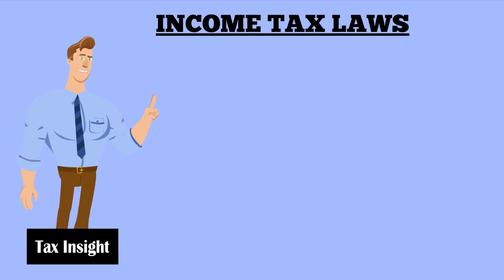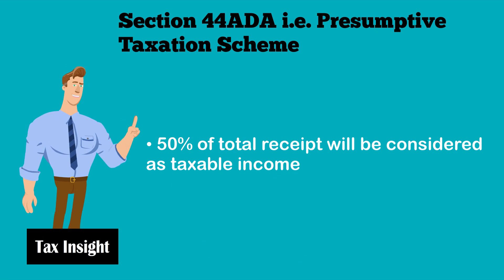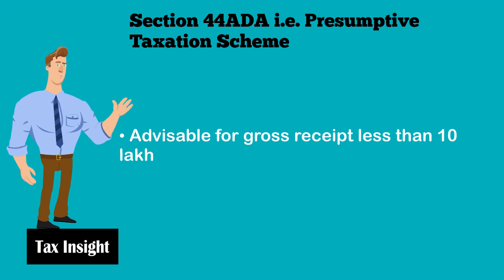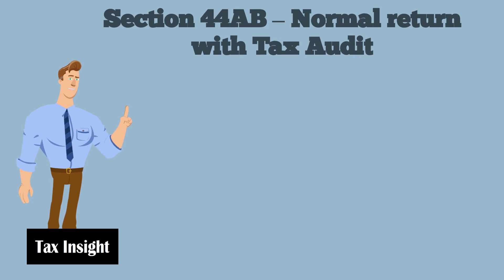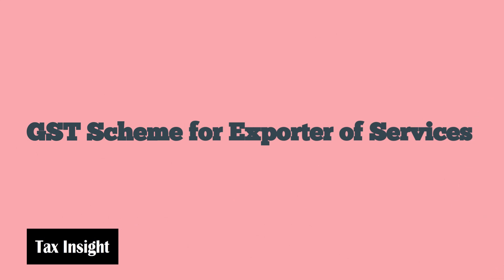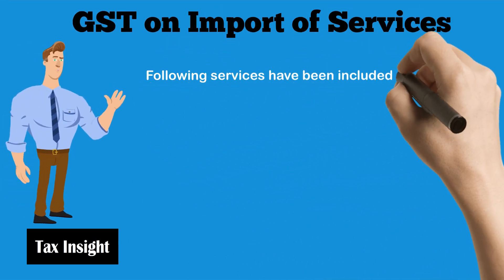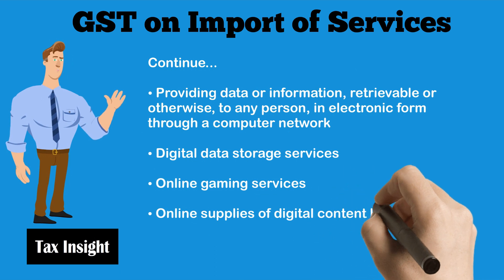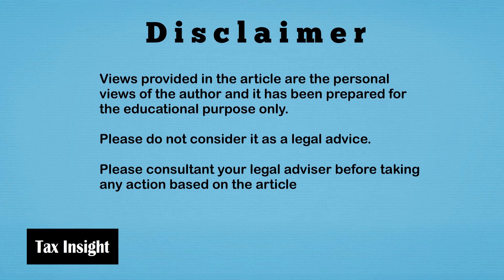Taxation of Freelancer in India (GST + Income Tax)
With more and more growth of internet in India, the number of freelancers, bloggers or independent professionals is on a steep rise. While the freelancing industry gives us really great earning opportunities, taxation is always a sore issue A person earning on his own is considered a Sole Proprietor and needs to file Income tax returns, Pay advance Tax & GST return.

How, when and which taxes to pay in India as freelancers?

1. This video is for creating awareness about the newly introduced Tax laws.

2. Here Tax Insight team does not intend to advertise/solicit clients & doesn’t take responsibility for any decisions taken on the basis of this video.